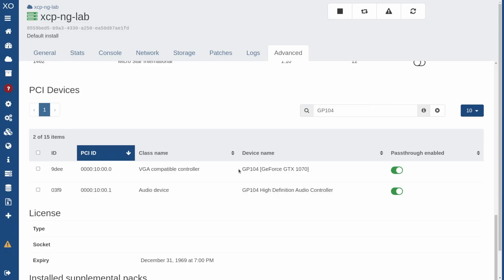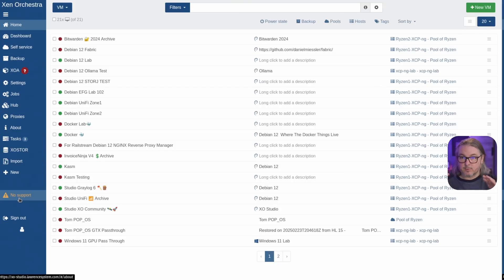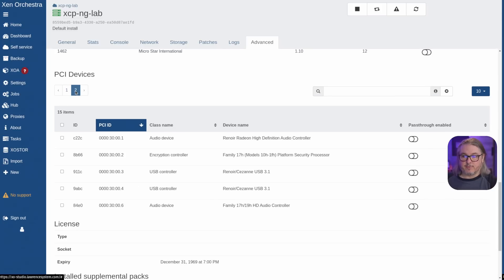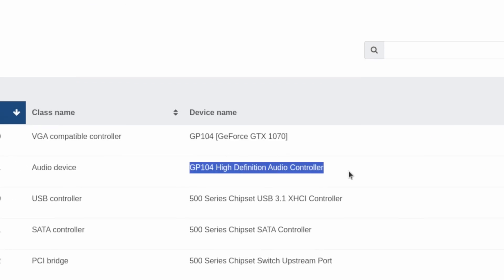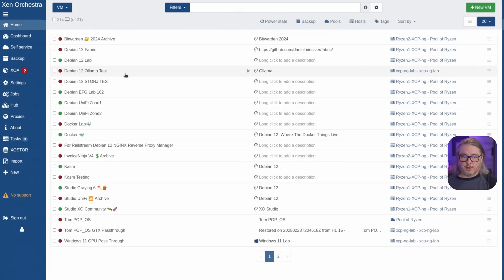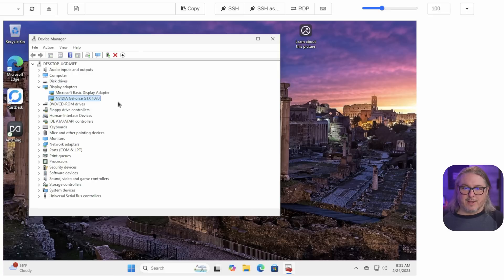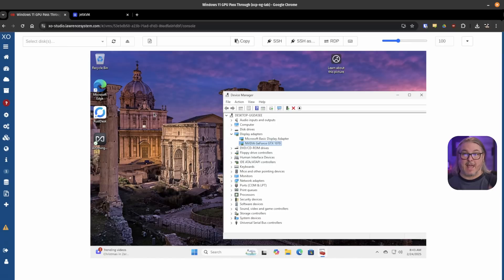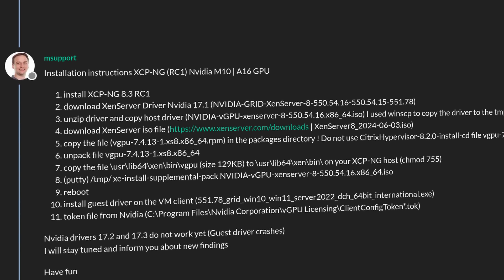XCP-ng 8.3 PCI Passthrough via Web Interface: No More Command Line Required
XCP-ng has made device passthrough via XO easier than ever!
In this tutorial, I walk you through PCIe  passthrough in XCP-ng 8.3 using the web interface—no more command line required! Whether you're running a homelab or a business environment, this guide will help you easily attach devices directly to your VMs.

Older video showing how to do it from the command line

Chapters
00:00 XCP-ng 8.3 PCI Passthrough
00:49 How to Passthrough Devices from the Host
01:46 How to attach devices to guest Linux or Windows VMs
02:45 Video Output for Graphics Card
03:20 vGPU support in XCP-ng